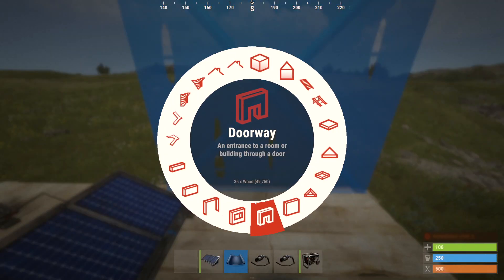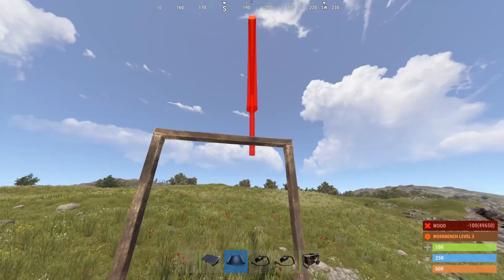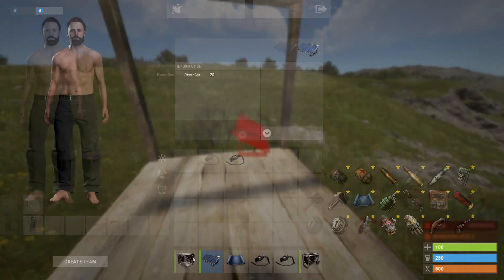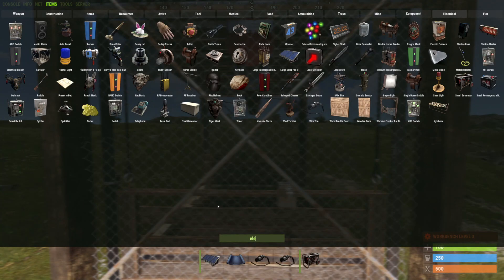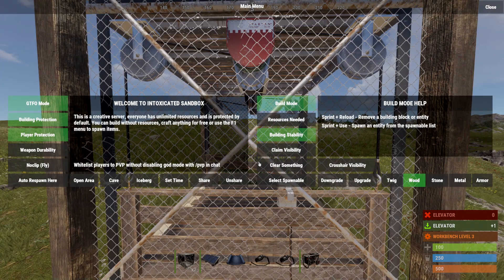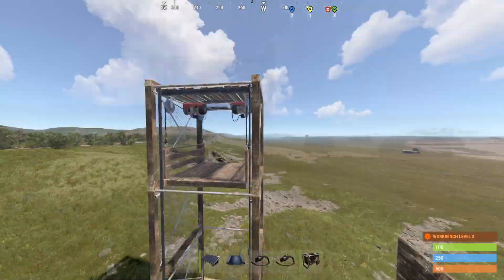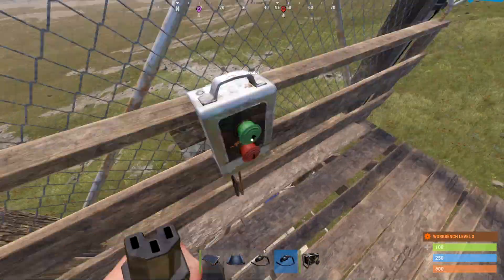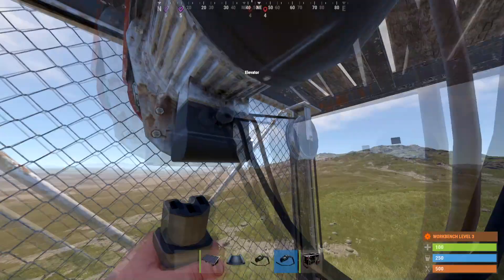How to Wire Elevators in Rust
🌟 Master the art of elevator wiring in this comprehensive rust guide as we explore basic rust electricity fundamentals! Learn essential rust circuits techniques and rust electrical components to create a functional vertical transport system. Navigate through this detailed rust electricity guide to understand the exact placement and connections needed for a working elevator setup! 🎮